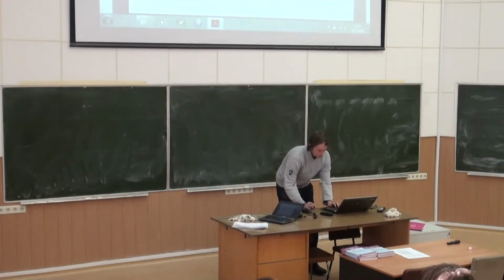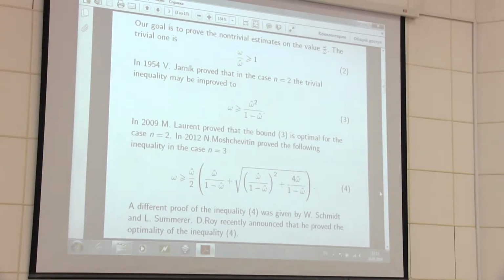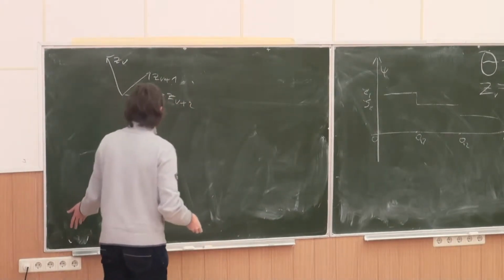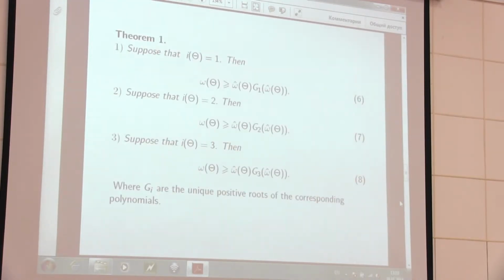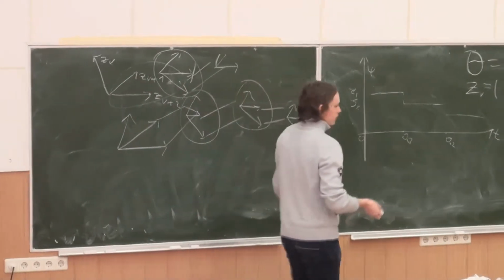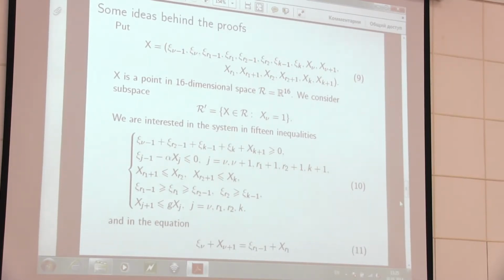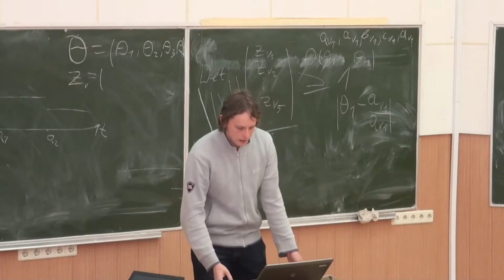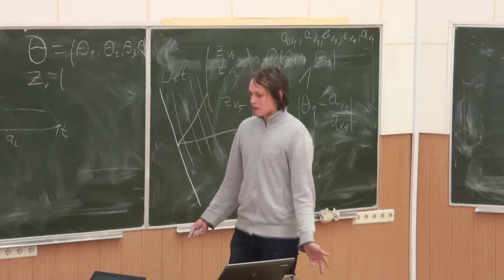Jan 30. Talk 4. On Diophantine exponents in dimension 4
D. Gayfulin "On Diophantine exponents in dimension 4"